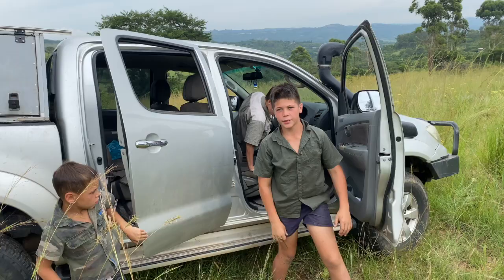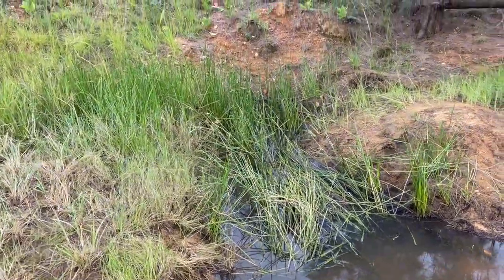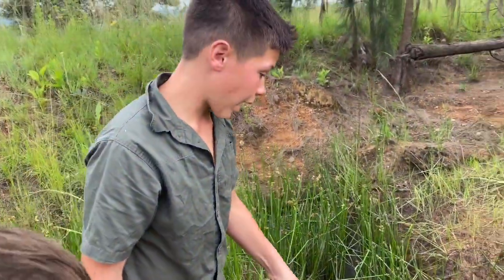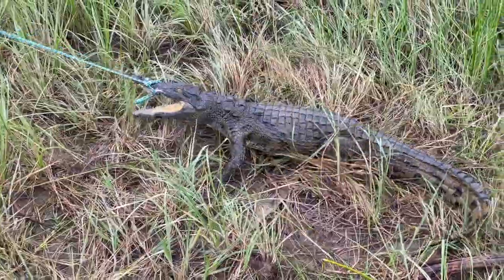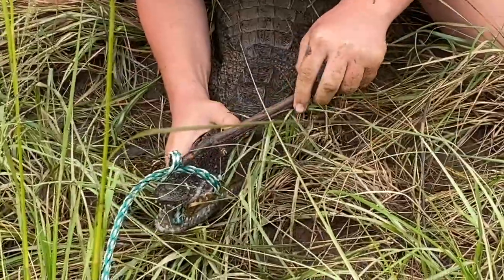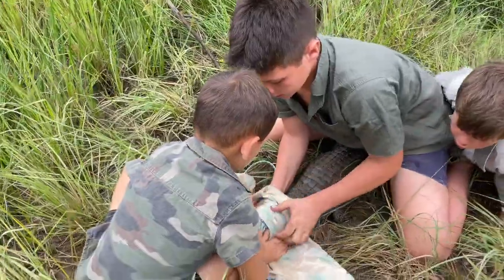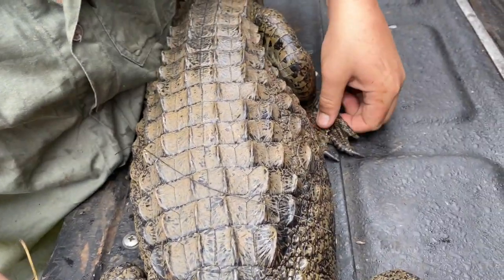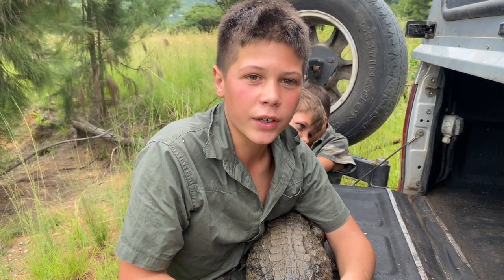Kids catching WILD Crocodile in AFRICA - Kian Brown 🙏🏻PLEASE SUBSCRIBE🙏🏻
To watch this 12 year old South African boy catching Dangerous CROCODILES, SNAKES and other animals in Africa, all for CONSERVATION.

Helped here by his two Brothers, Hencu (9) & Eon (6)
A farmer called us, after spotting this 1.5 meter crocodile in a small pond environment on his farm. He mentioned that he needed it removed, as he has small children playing on the farm. When water sources dry up, Crocodiles will walk long distances to find new water to inhabit.
Please do NOT attempt to recreate anything that you see on this channel, as it can become very dangerous whilst working with wild unpredictable animals. Enjoy.

Animal: Nile Crocodile
Latin Name: Crocodylus niloticus.

Distribution: These animals occur in most parts of Africa. It is one of the most aggressive species of crocodile in the whole world.

Diet: Crocodiles are carnivores, and feed on almost all animals from insects to antelope, and most in between.

Length: Large males can grow up to 6 meters in length, and can weigh 1000kg.

Remember to give us even a like, cmt, share if you see this video’s ok. Thanks so much!